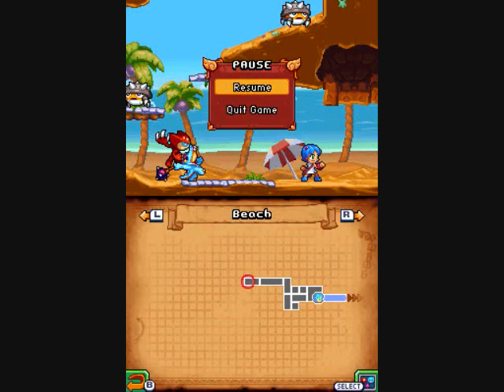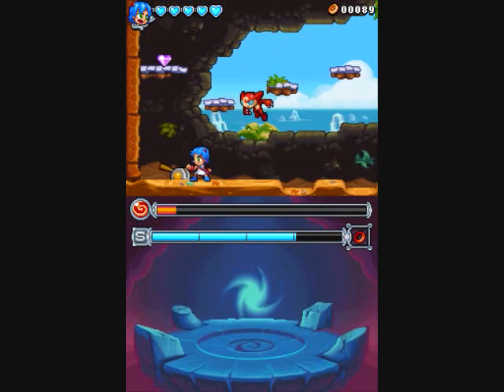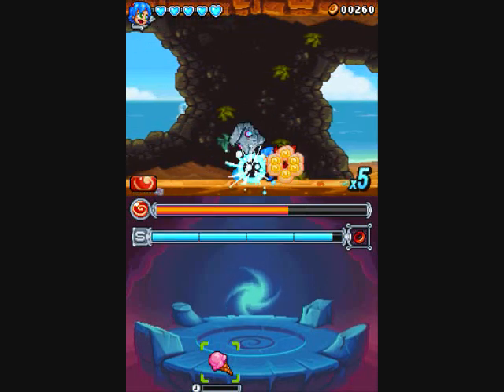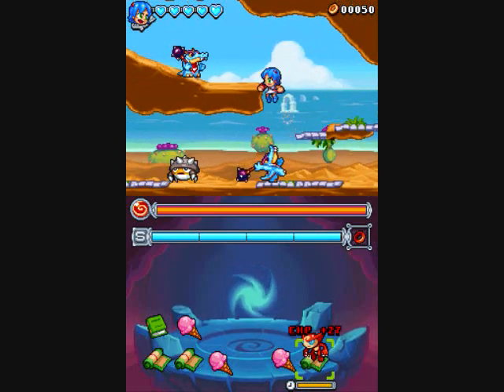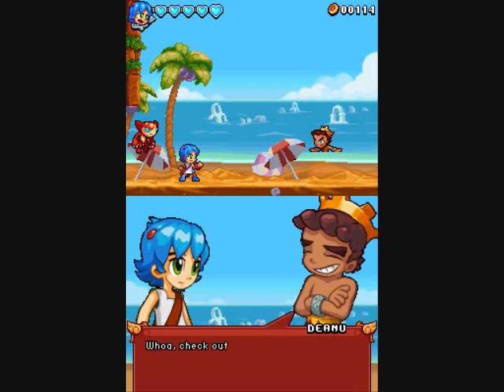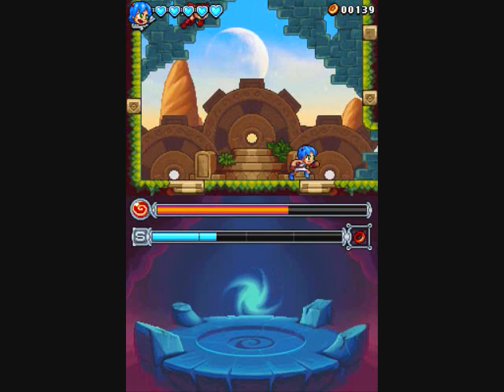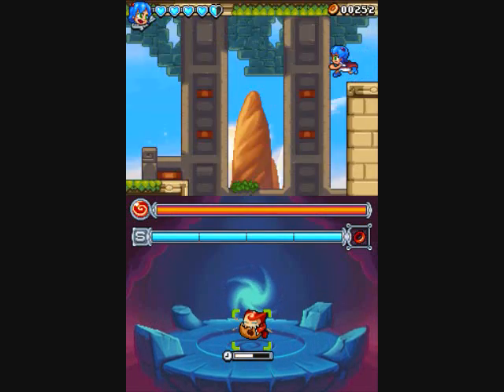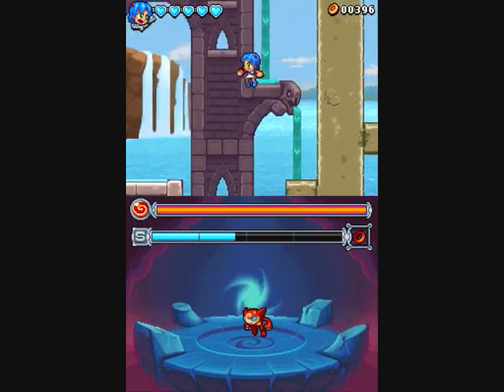Let's Play Monster Tale #6: Let's Relax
In this episode we head to Deanuford, where the waves are high and the stress is low. Even so though, we still have a task to do, so we must find a way to make it through Deanu's kingdom (by getting more abilities of course) in order to find a way home and to find chomps mother.